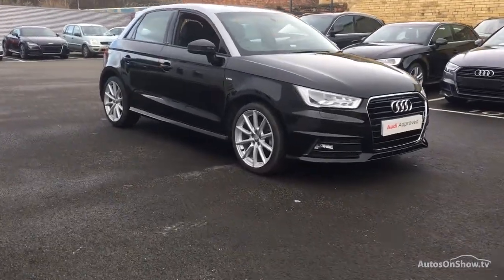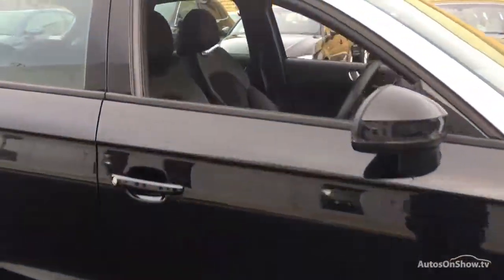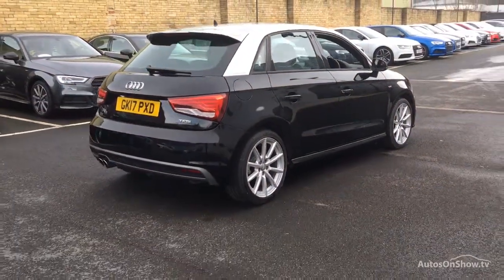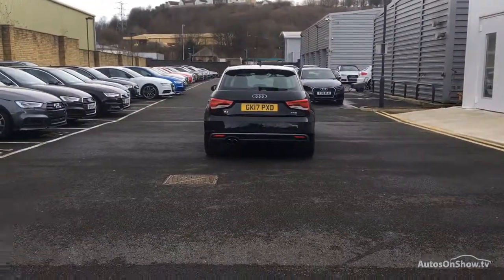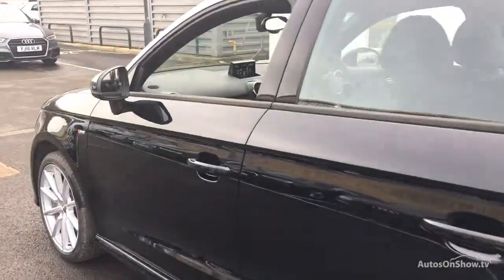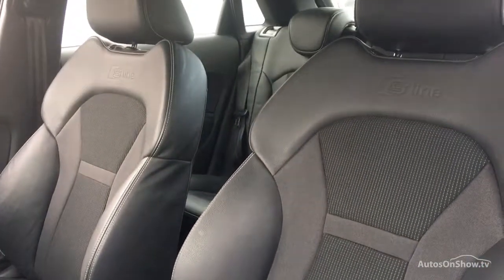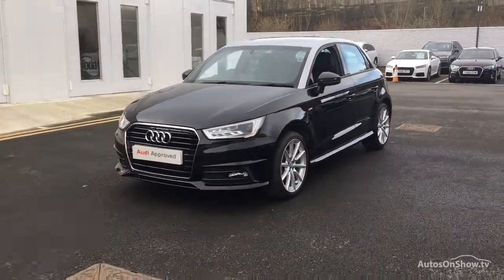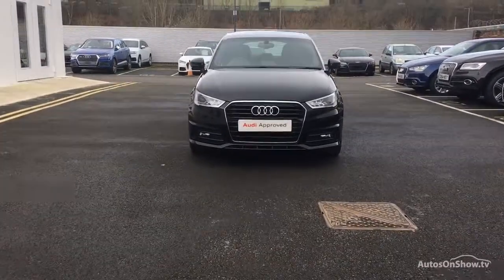GK17PXD AUDI A1 SPORTBACK TFSI S LINE BLACK 2017, Bradford Audi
2017 AUDI A1 SPORTBACK TFSI S LINE HATCHBACK PETROL, in BLACK